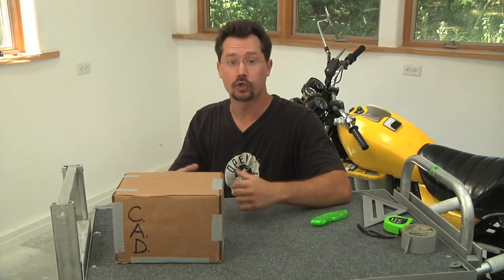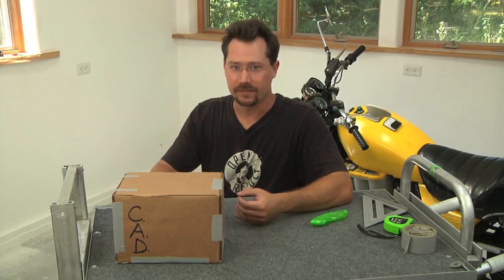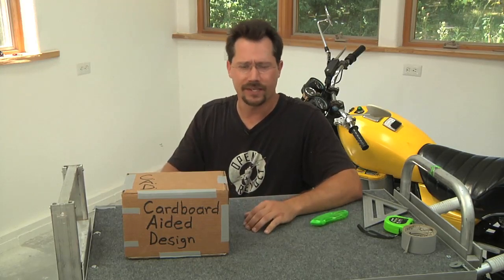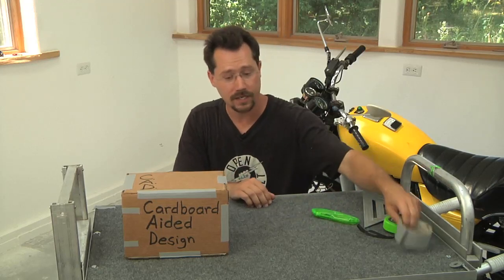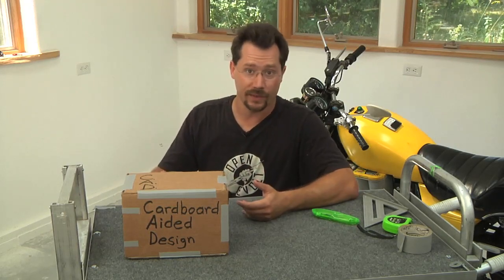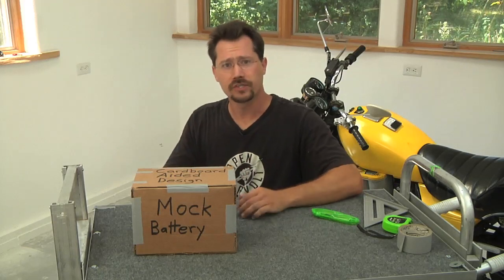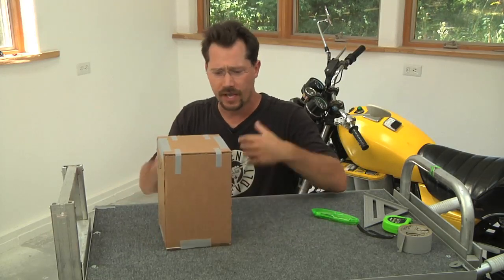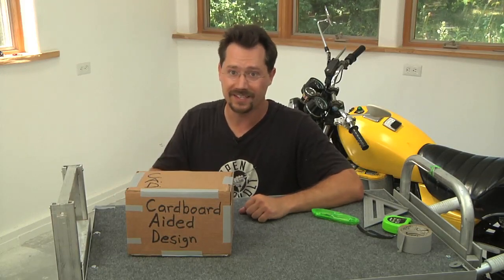Cheap, Low-Tech CAD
teaches you how to use CAD for nearly any project WITHOUT needing any training or even a computer!